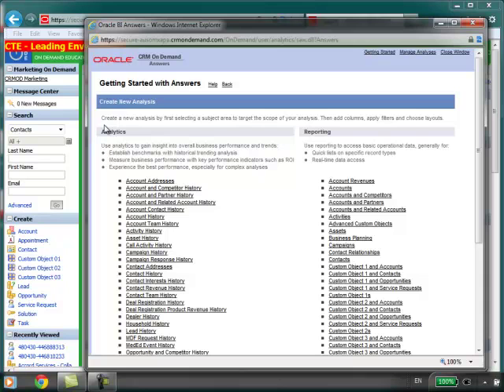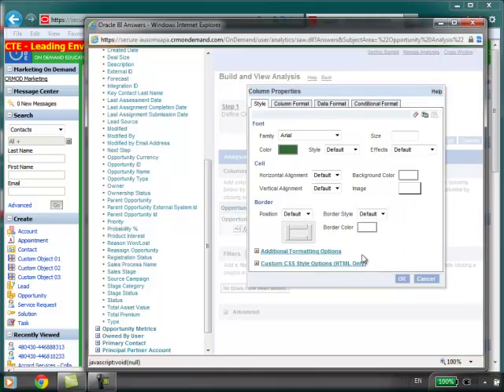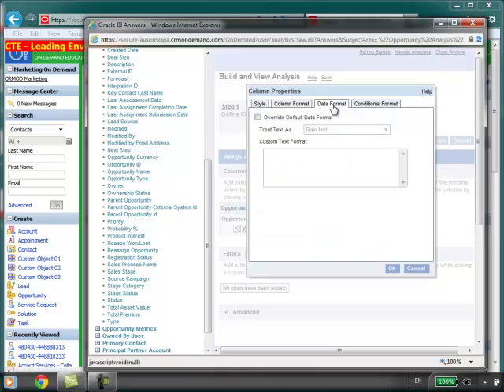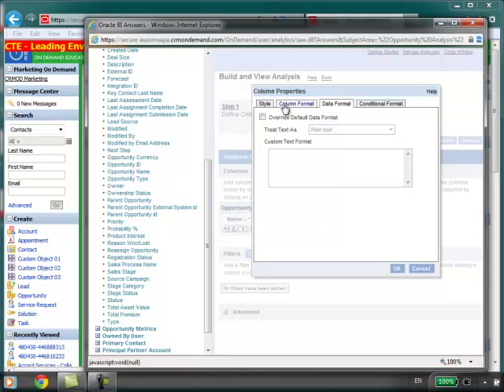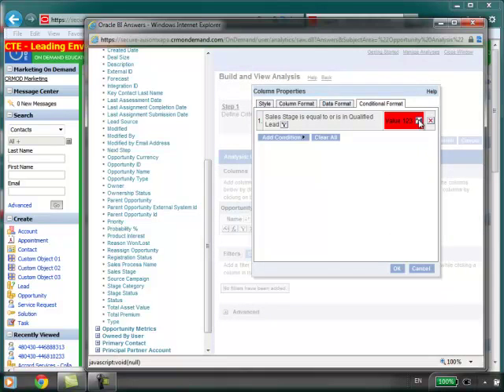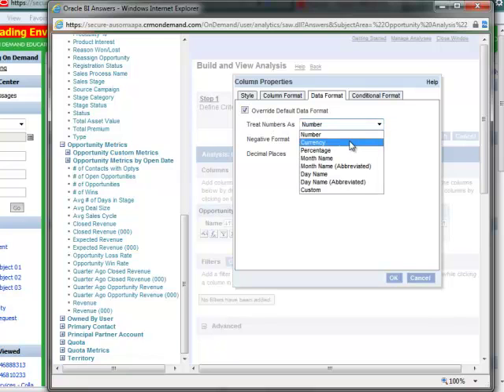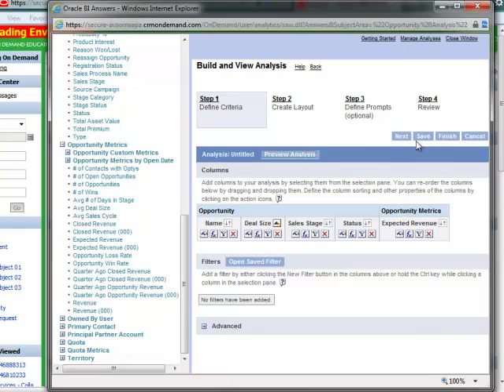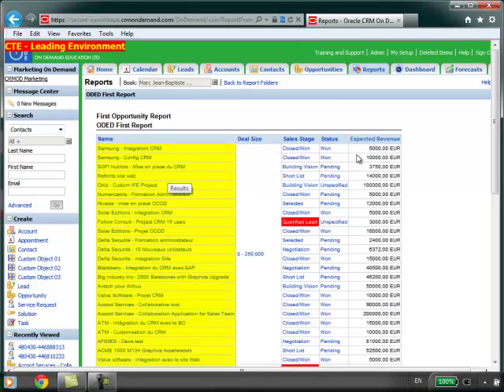CRM On Demand - Introduction to Reports Flyby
a video flyby of the Reporting solution embedded into Siebel CRM On Demand cloud CRM. Suitable for non-technical audiences. our online Library